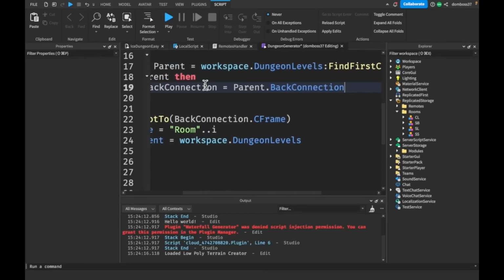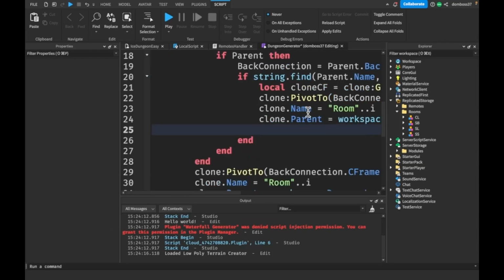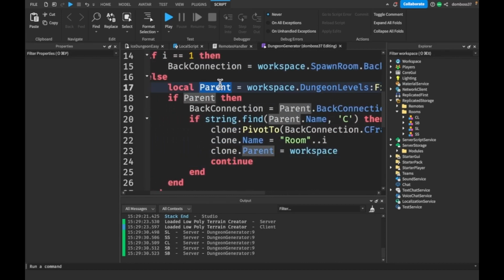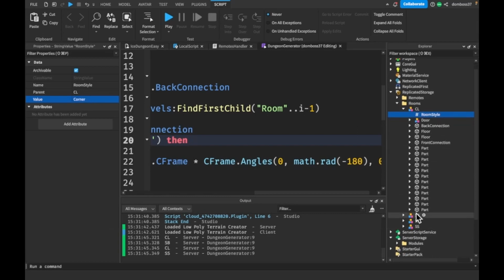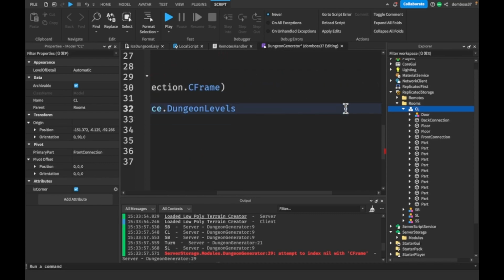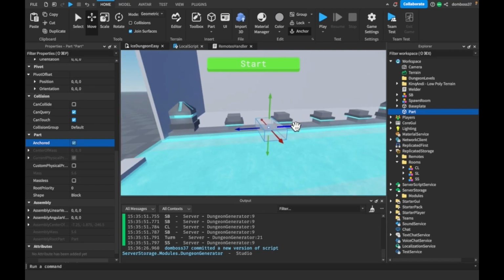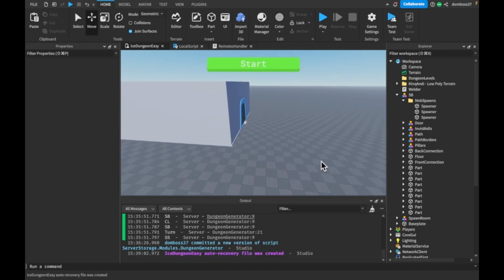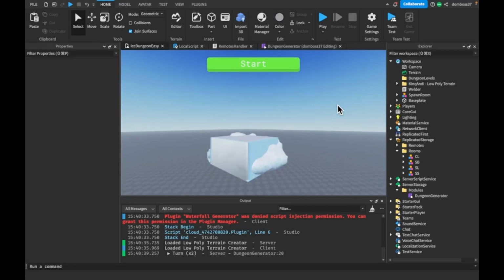How To Make A Dungeon Game on Robox - Part 5 (Dungeon Generation Fixes)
Hey guys TSL here back with another video. In todays video we will be continuing our how to make a dungeon game series, this is the second video in a sequence of videos in this series where we tackle generating the actual dungeon, with random sequences of rooms. Today we will be fixing the dungeon corner rooms bug.